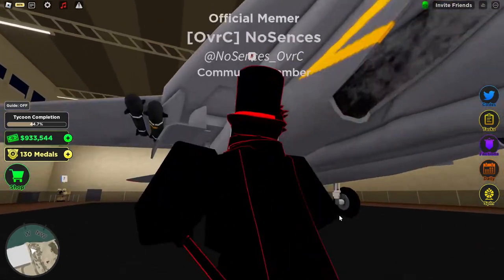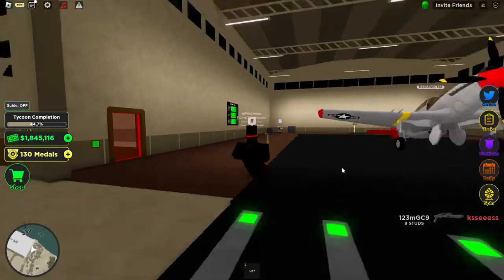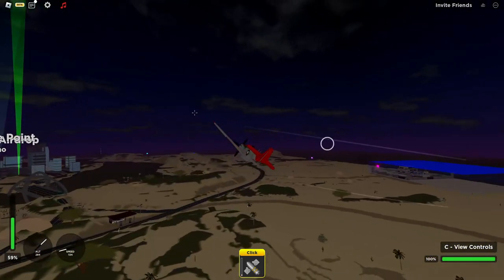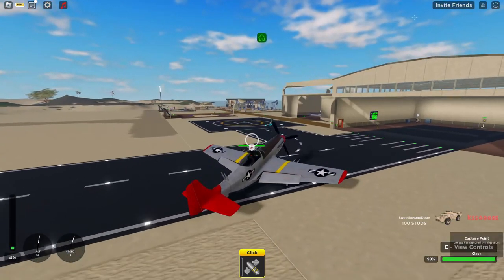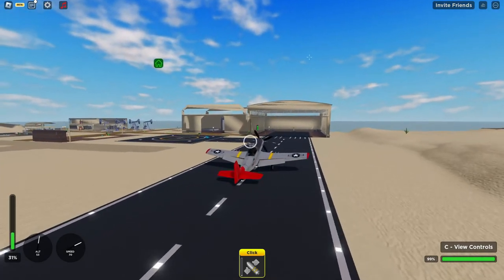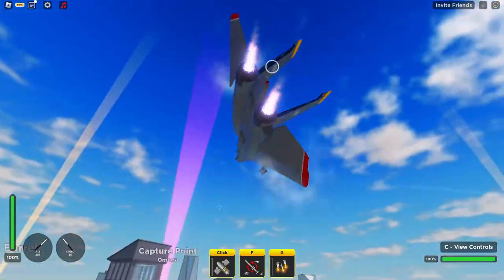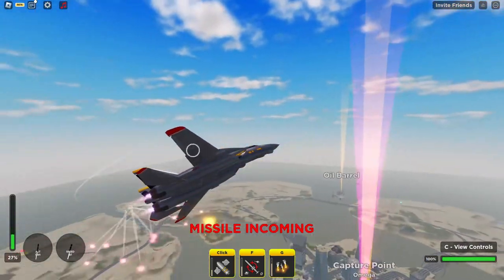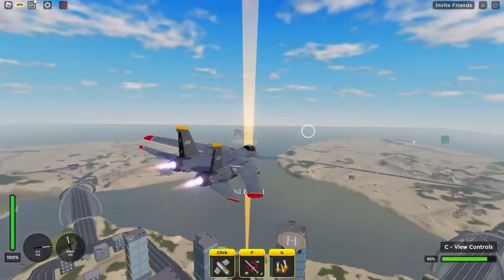PLANE and JET Tips for War Tycoon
Got them planes go brr with da jets going crazy doin drift boss action most epik stunts doing im going crazy wth am i typing